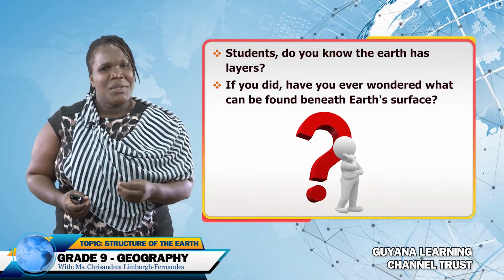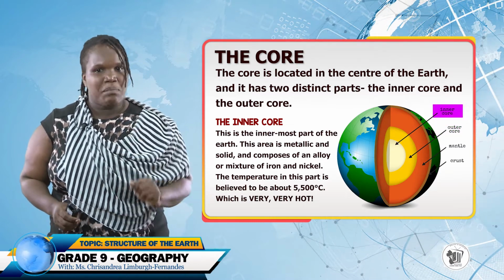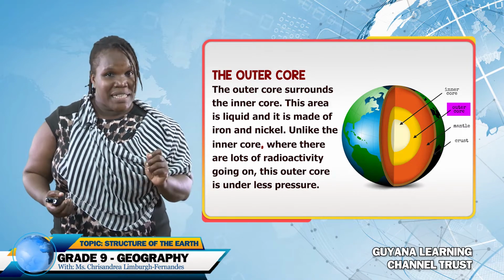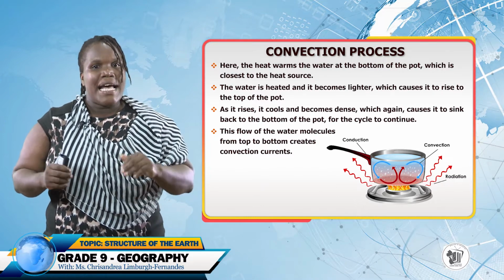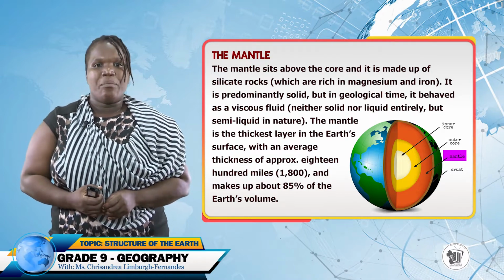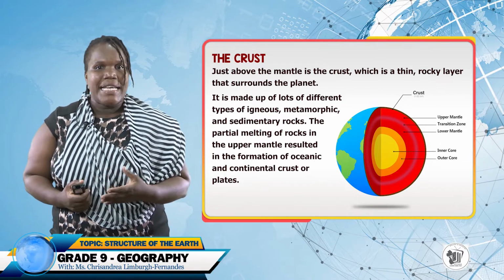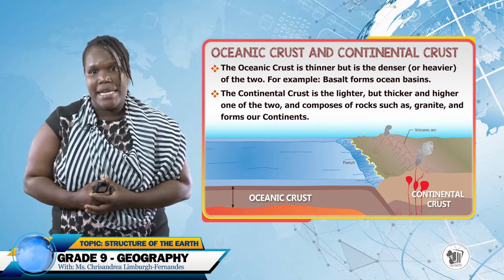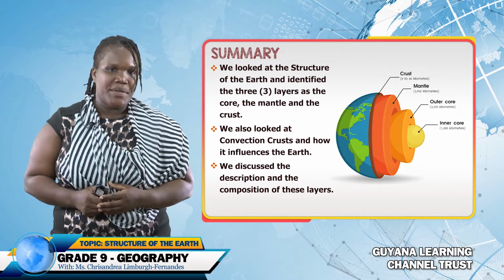Geography - Grade 9: Structure of the Earth